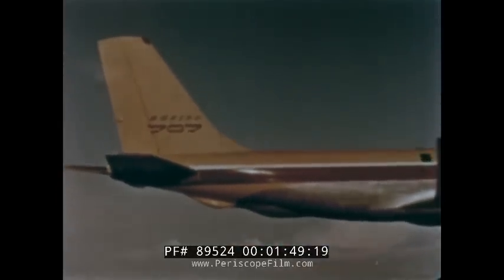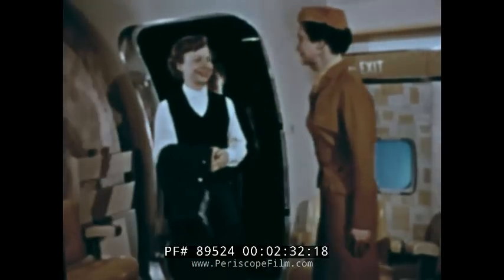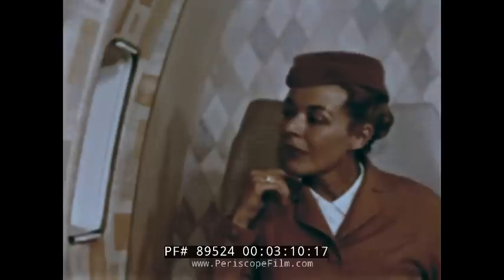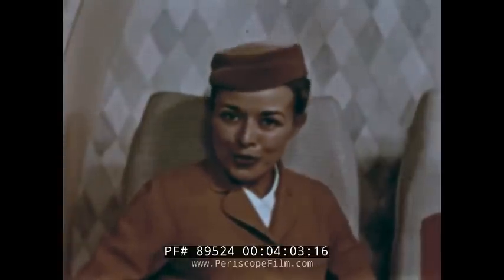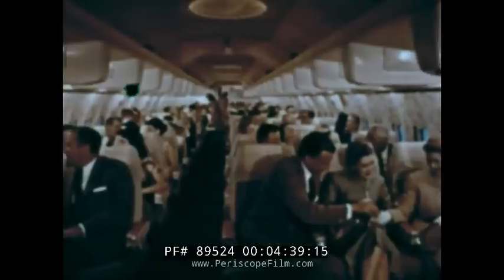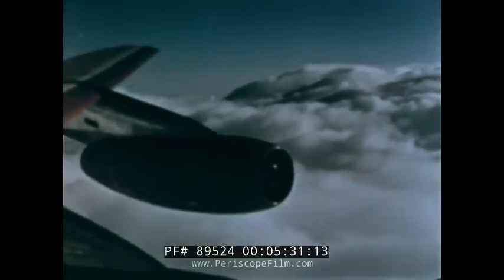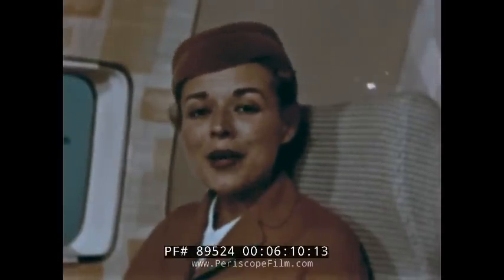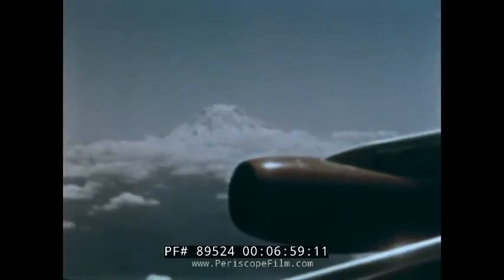BOEING 707 STRATOLINER FIRST PASSENGER JET AIRCRAFT PROMOTIONAL FILM CABIN MOCK-UP 89524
Created by Boeing to promote the new 707 Stratoliner, which at the time had not yet flown commercially, this vintage film shows the airplane's revolutionary cabin design. A mock-up of the cabin (apparently built a bit roomier than the actual aircraft by designer TEAGUE) was unveiled in New York City in 1956. The mock-up appears throughout the film.

The cost of the mock-up was about $500,000, and included overhead service units, seatback trays, and target reading lights. The New York Times' Richard Witkin compared the cabin to the "reception room of a high-stepping ad agency".

Not surprisingly, the public's fascination with the new jet was so intense that meals were even served to "passenger" visitors aboard the mock-up using the innovative meal trays. The removable interior panels, which are washable as well, are also shown, as well as the aircraft lounge (a feature that apparently made it into a few aircraft).

The prototype Boeing 707 aircraft, with its distinctive earth-tone paint scheme, is shown in the film taking off from Boeing field and flying over Washington State.

Development of the Stratoliner began in the 1950s with the race to capture the commercial airline market. The plane boasted all the latest luxuries, such as reading lights, flight attendant call buttons, and emergency oxygen masks.

The Boeing 707 is a mid-sized, long-range, narrow-body, four-engine jet airliner built by Boeing Commercial Airplanes from 1958 to 1979. Its name is commonly pronounced as "seven oh seven". Versions of the aircraft have a capacity from 140 to 219 passengers and a range of 2,500 to 5,750 nautical miles (4,630 to 10,650 km).

Developed as Boeing's first jet airliner, the 707 is a swept-wing design with podded engines. Although it was not the first jetliner in service, the 707 was the first to be commercially successful. Dominating passenger air transport in the 1960s and remaining common through the 1970s, the 707 is generally credited with ushering in the Jet Age.It established Boeing as one of the largest manufacturers of passenger aircraft, and led to the later series of airliners with "7x7" designations. The later 720, 727, 737, and 757 share elements of the 707's fuselage design.

The 707 was developed from the Boeing 367-80, a prototype jet first flown in 1954. A larger fuselage cross-section and other modifications resulted in the initial-production 707-120, powered by Pratt & Whitney JT3C turbojet engines, which first flew on December 20, 1957. Pan American World Airways began regular 707 service on October 26, 1958. Later derivatives included the shortened long-range 707-138 and the stretched 707-320, both of which entered service in 1959. A smaller short-range variant, the 720, was introduced in 1960. The 707-420, a version of the stretched 707 with Rolls-Royce Conway turbofans, debuted in 1960, while Pratt & Whitney JT3D turbofans debuted on the 707-120B and 707-320B models in 1961 and 1962, respectively.

The 707 has been used on domestic, transcontinental, and transatlantic flights, and for cargo and military applications. A convertible passenger-freighter model, the 707-320C, entered service in 1963, and passenger 707s have been modified to freighter configurations. Military derivatives include the E-3 Sentry airborne reconnaissance aircraft and the C-137 Stratoliner VIP transports. Boeing produced and delivered 1,011 airliners including the smaller 720 series; over 800 military versions were also produced. Ten Boeing 707s were in commercial service in July 2013.

Teague is a global design consultancy headquartered in Seattle, Washington. Established in 1926 by Walter Dorwin Teague, Teague is known for its design contributions through the disciplines of product design, interaction design, environmental design, and mechanical design. The privately held company is particularly recognized for its work in aviation and consumer goods, with clients such as The Boeing Company, Microsoft, Hewlett-Packard, Samsung and Panasonic.

Teague's early role in consumer culture is most popularly associated with designs such as the first Polaroid camera, the UPS truck, Texaco service stations, and the Pringles Chips canister; while Xbox and the Boeing 787 Dreamliner headline Teague's post-2000 design work.

We encourage viewers to add comments and, especially, to provide additional information about our videos by adding a comment!  See something interesting?